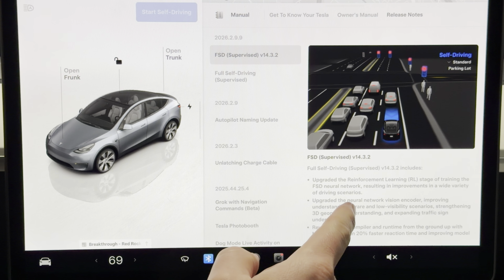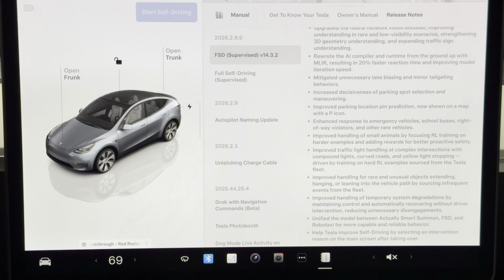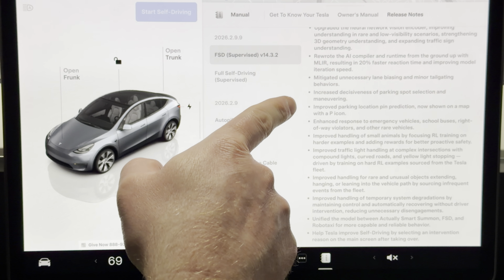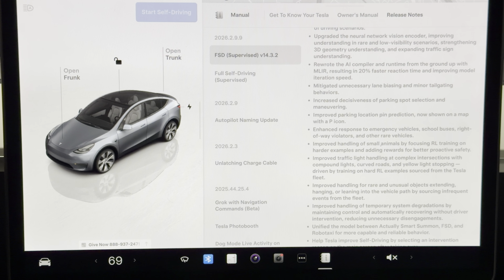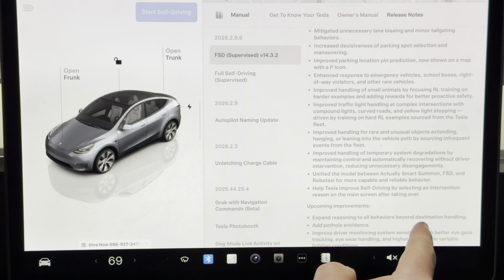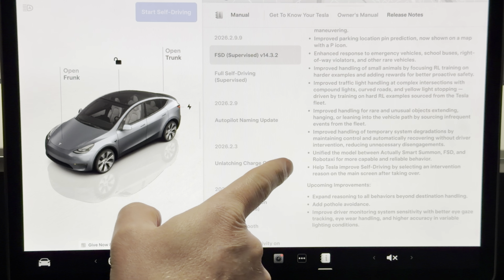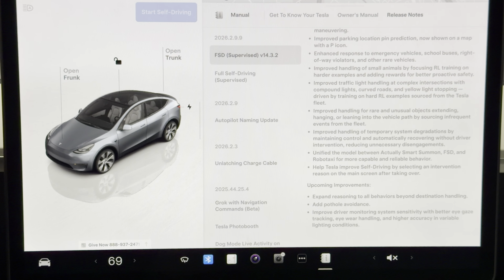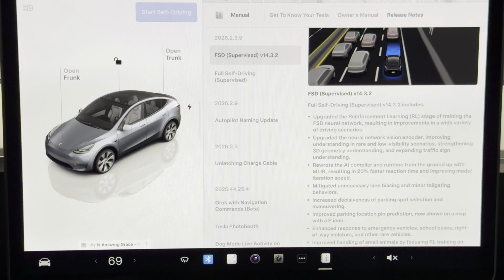Tesla Software Update Is Here - FSD 14.3.2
Tesla software update 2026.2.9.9 is here with FSD 14.3.2 in our Model Y.

Here are a few products we have used with our Teslas:

Model Y Wheel Cap Kit
ESR MagSafe Car Mount Charger
Spigen Screen Protector Model 3/Y Anti Glare
Bike Rack Reese Eclipse 4-bike
50 Amp Extension Cord
Scissor Jack Scissor Jack
Tire Repair Kit
Tesla Pucks Tesla Pucks
Micro SD
Micro SD Reader
Cupholder Liner Model Y and Model 3 Cupholder Liner Model Y and Model 3